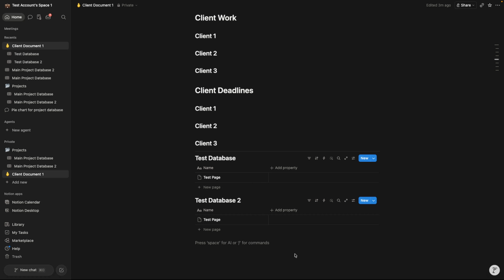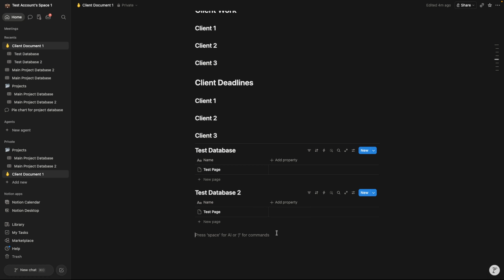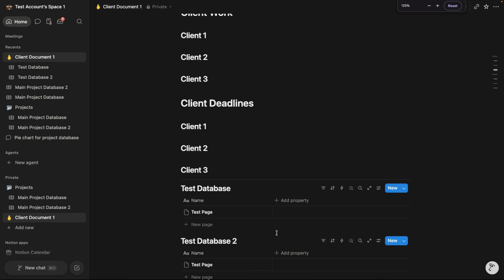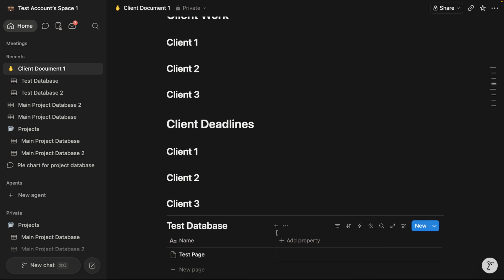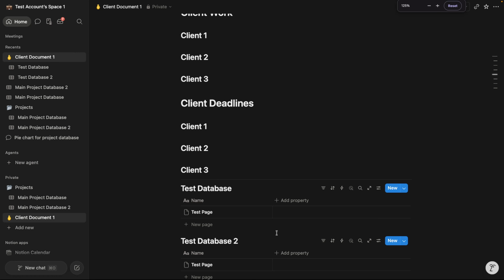How to Zoom In Notion (2026) | Step-by-Step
Learning how to zoom in Notion is one of those small settings that makes a big difference in your daily workflow. In this video, you'll learn every method available to zoom in and out inside Notion, including browser-level zoom, full-screen mode, and adjusting your workspace view on both desktop and mobile. This is the current, updated method that works with Notion's latest interface so you won't run into outdated steps. Whether you're struggling to read small text or just want a cleaner view while working, this guide covers exactly what you need. Watch through to the end and try it yourself today.